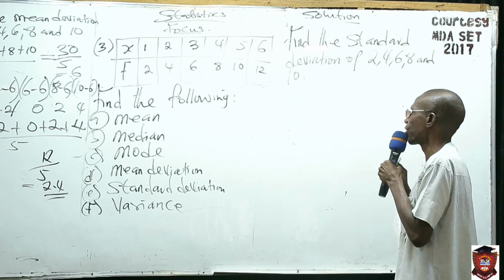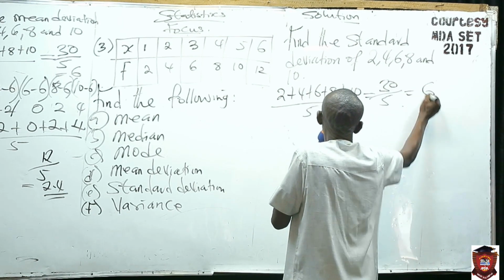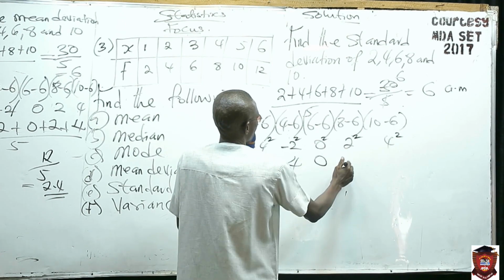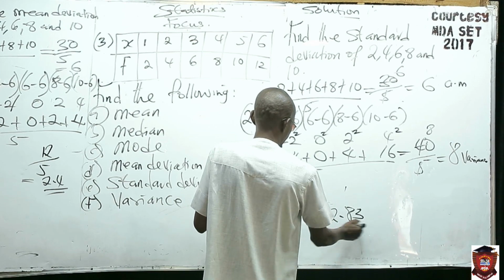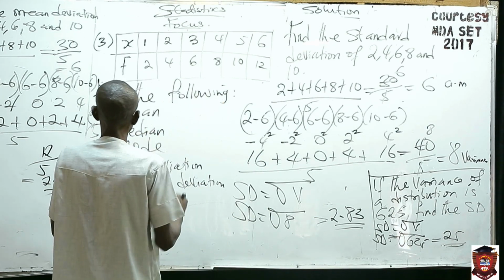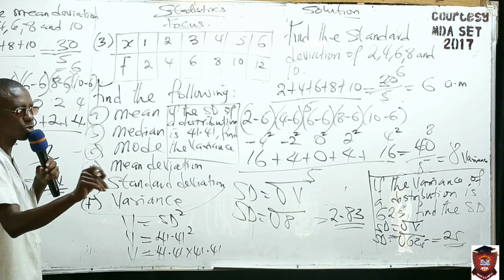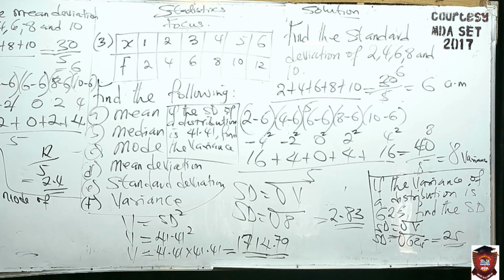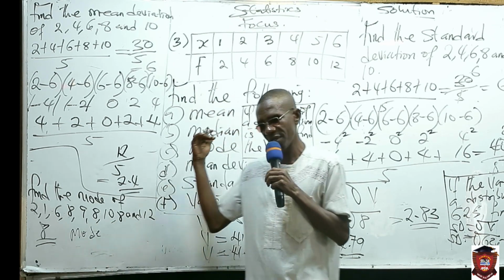MYDREAMSACADEMY- Statistics 6